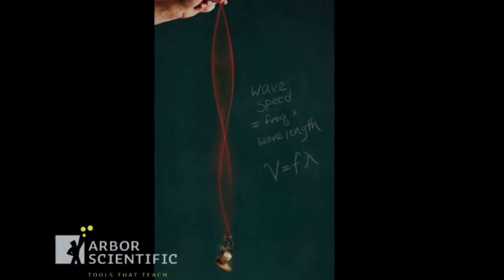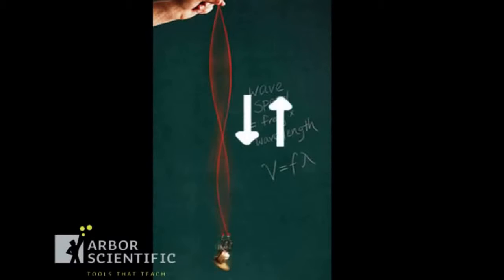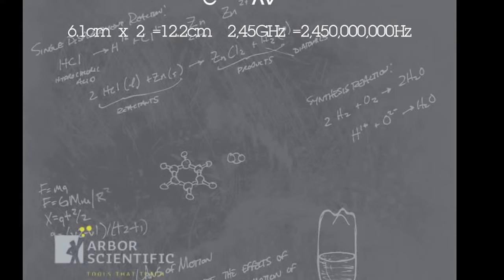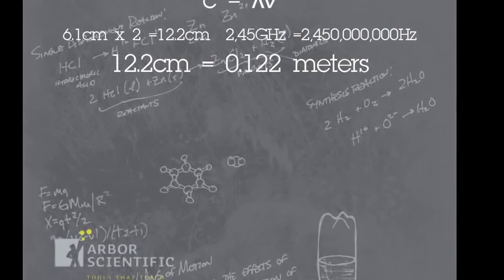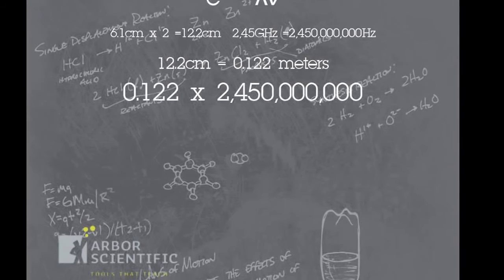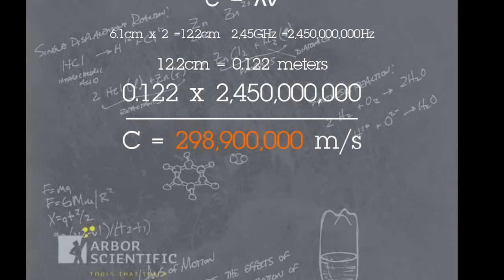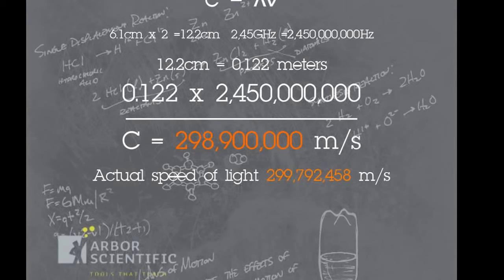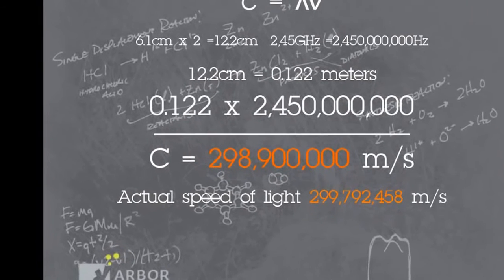Measuring Speed of Light with a Chocolate Bar on Valentine's Day in the Physics Classroom